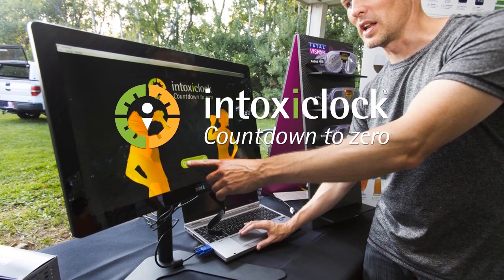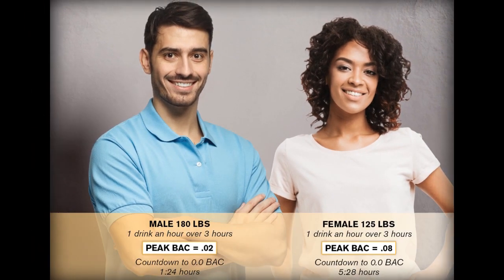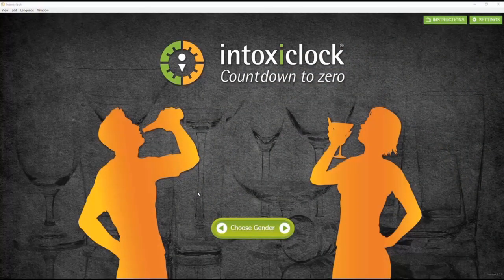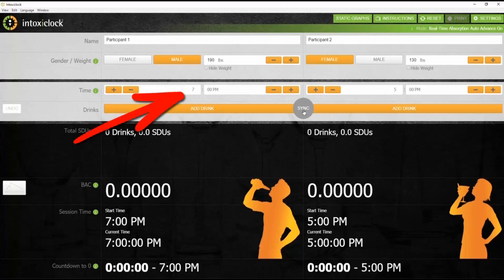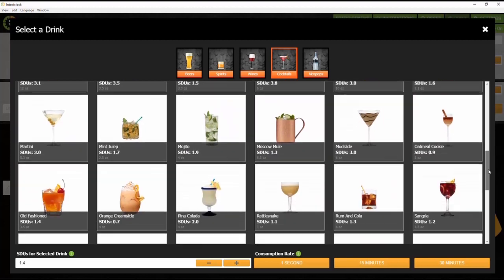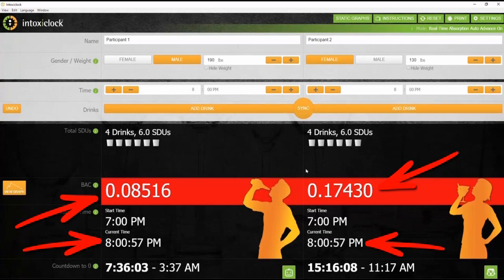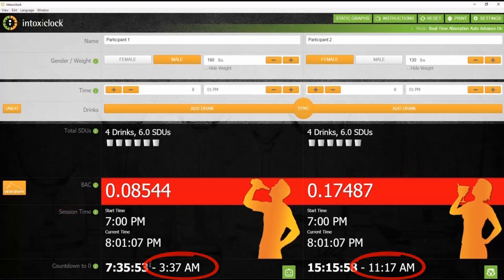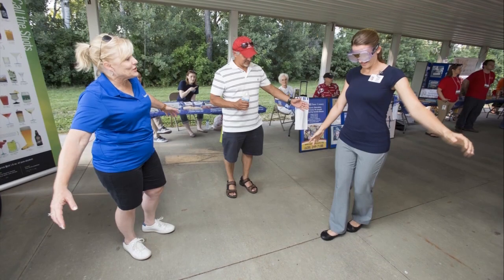Intoxiclock Pro | Alcohol Awareness Activity Software Demo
Intoxiclock Pro is a software tool used to dynamically and visually demonstrate how a person’s weight, gender and drinking pattern affect his or her level of intoxication with increasing amounts of alcohol consumption. This alcohol awareness activity is perfect for an educational program.